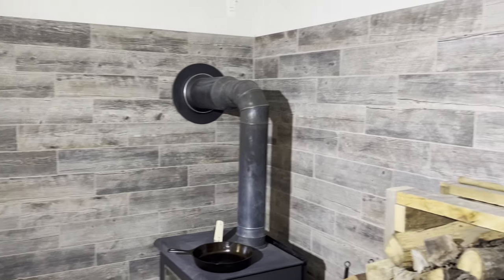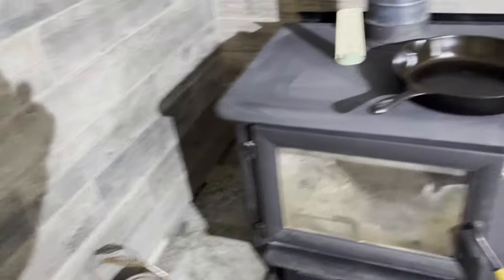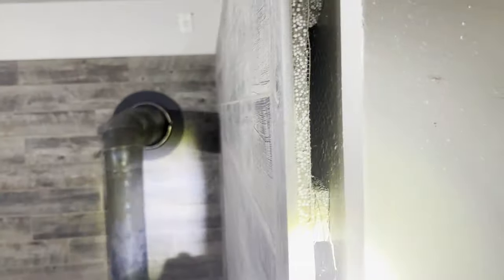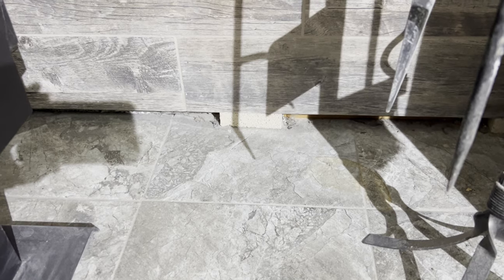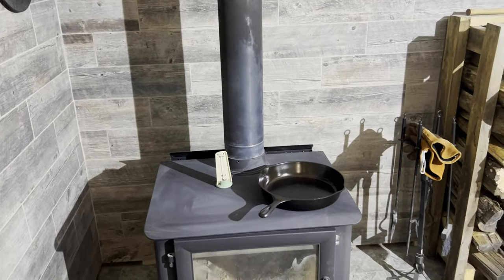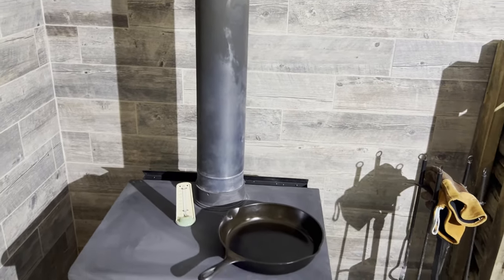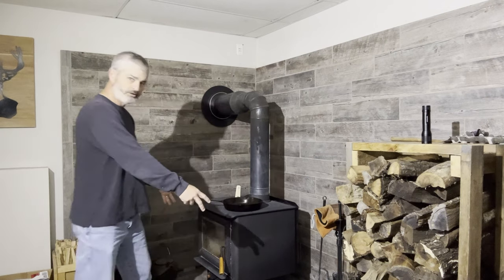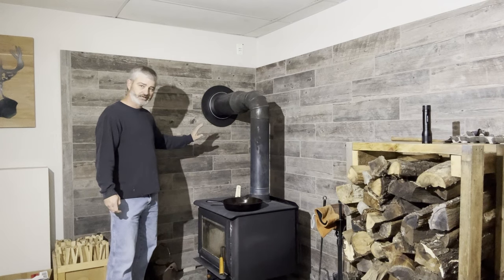Wood Stove Heat Shield-MUST WATCH!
Must see info for anyone who is using or installing a wood stove. This video may prevent your home from inadvertently catching fire.